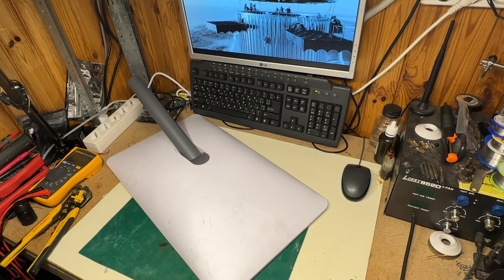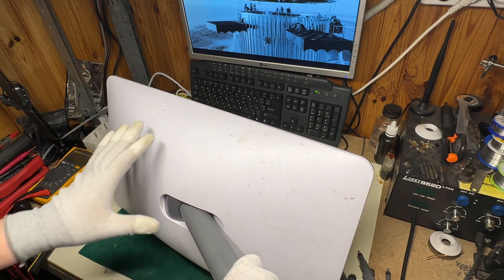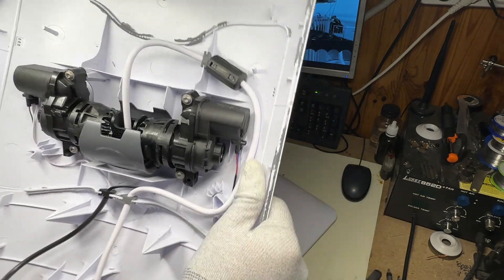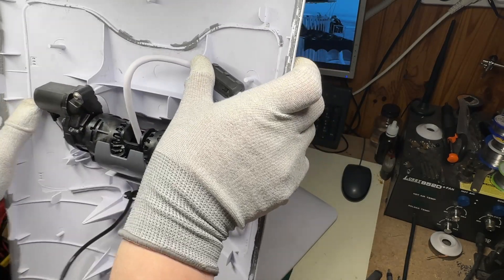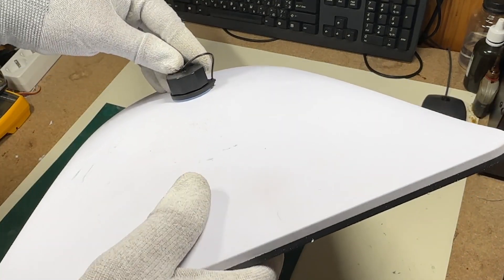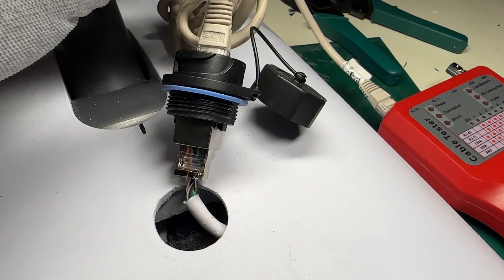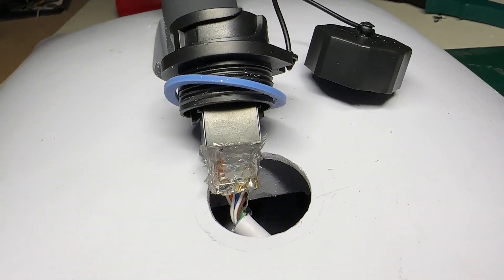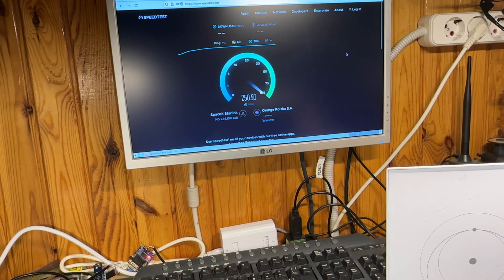Starlink terminal repair: Replacing proprietary SpaceX connector with waterproof RJ-45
A proprietary SpaceX connector is known to be delicate and easy to damage. It's impossible to replace or repair this type of connector or socket because there is no way to buy it except to buy a whole new cable.
In this video, I'll show how to rework the Starlink terminal to the usual RJ-45 without disassembly the device.

I know about the sound quality. The new microphone is en route :)

00:00 - Introduction
02:09 - Proposed solution
02:25 - Why drilling one hole is safe
03:19 - Motor compartment
05:09 - Where to make a hole
06:37 - The hole
07:03 - Getting the cable
08:56 - Cutting the cable
09:08 - Internal twisted pair
09:34 - Crimped connector
09:54 - Electrical tests
10:40 - First tests
11:03 - Sealing the connection
11:34 - The cable
12:14 - Tests on the table
12:36 - Outdoor tests